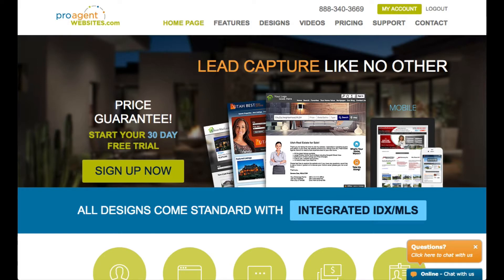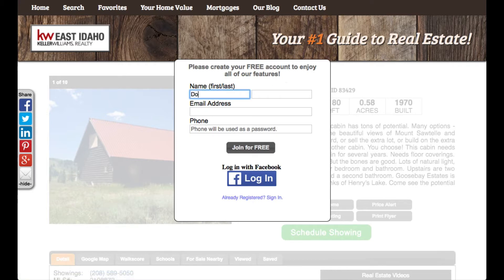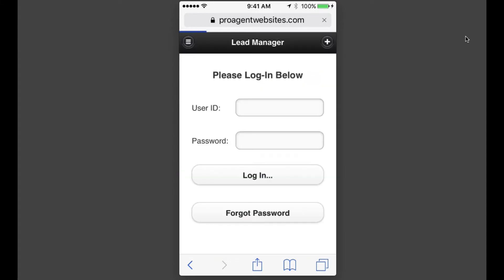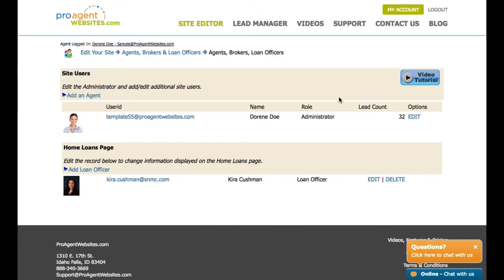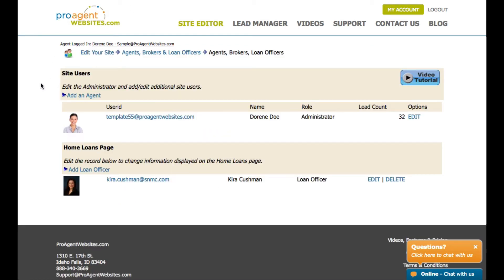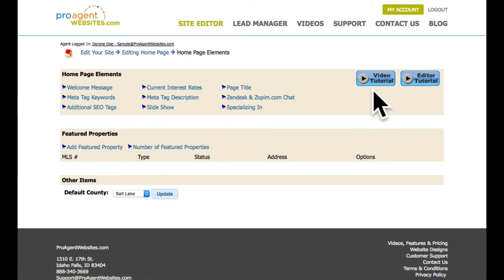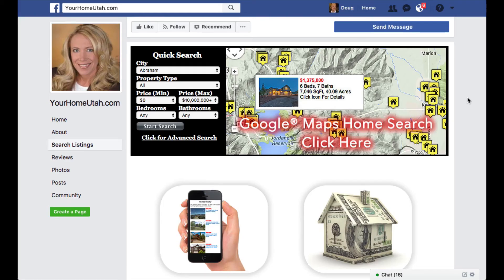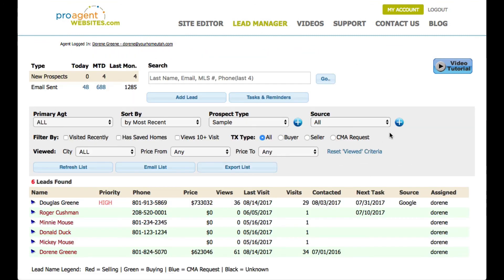Quick Start Video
ProAgentWebsites.com Quick Start Video